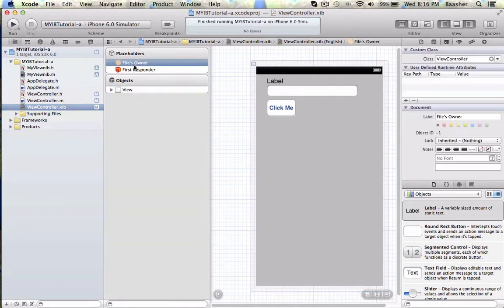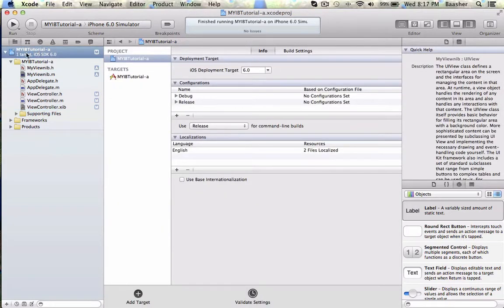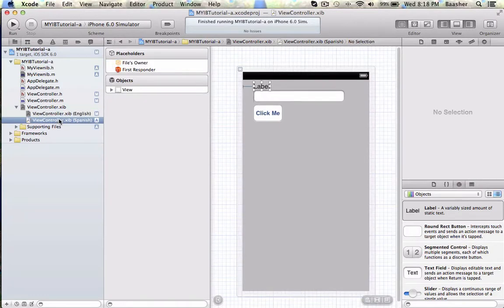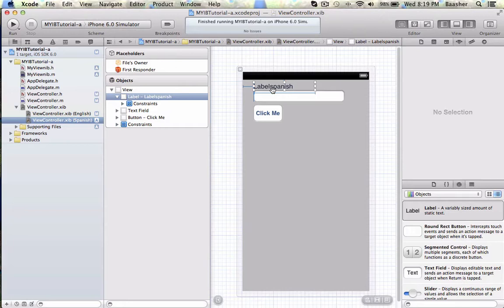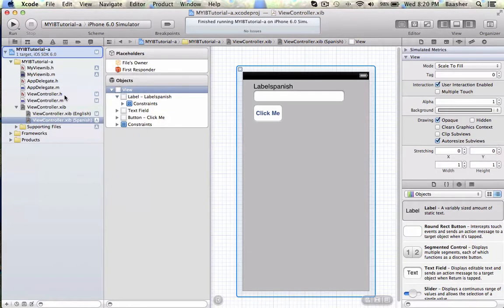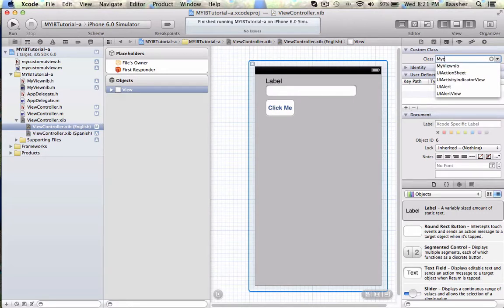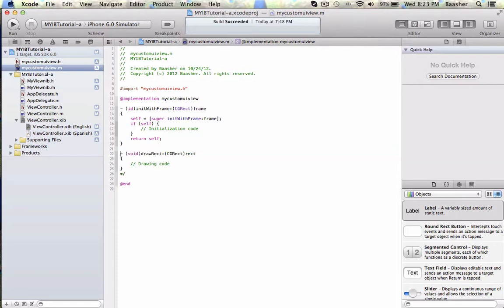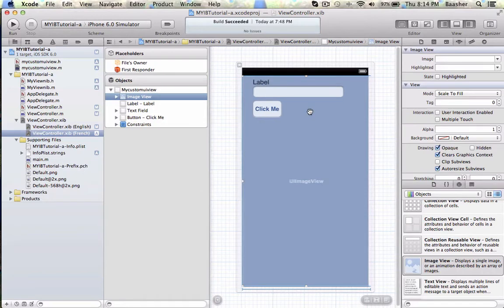iOS Xcode main screen part11 Advanced Interface Builder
Advanced Interface builder techniques